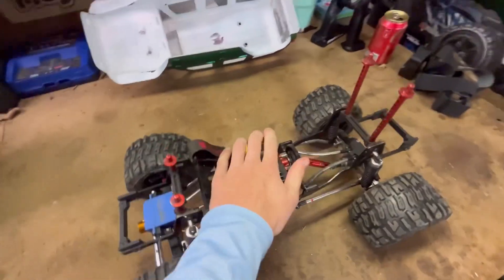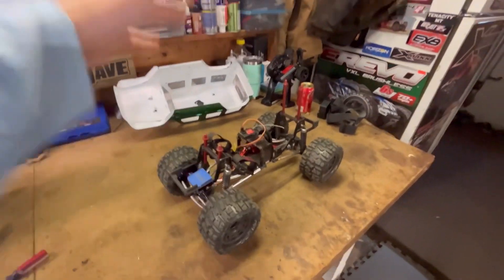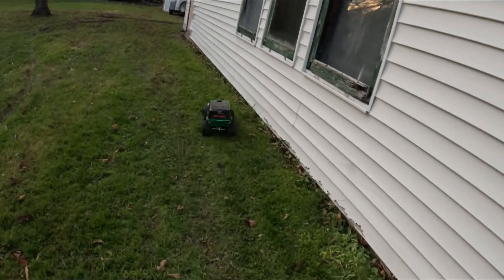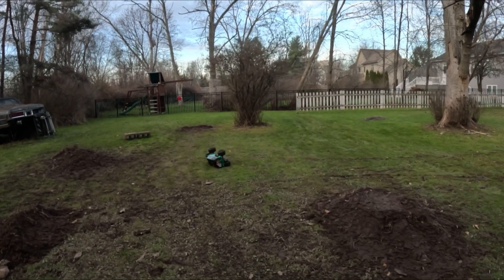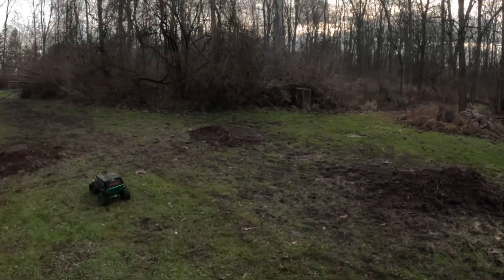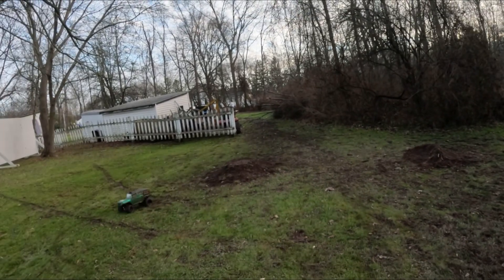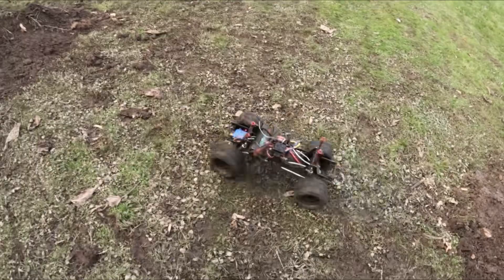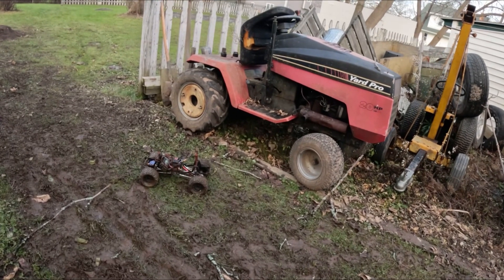DIRT CHEAP Brushless COMBO You NEED To Check out!! (Only $40!)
We finally made the trail truck brushless! I need to make some improvements to make it more like a monster truck!

Get brushless system here: